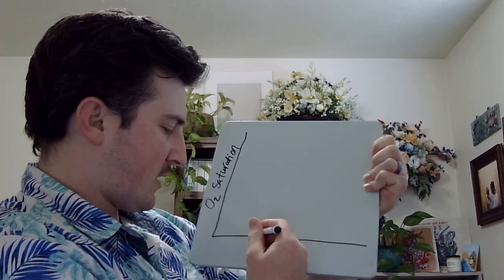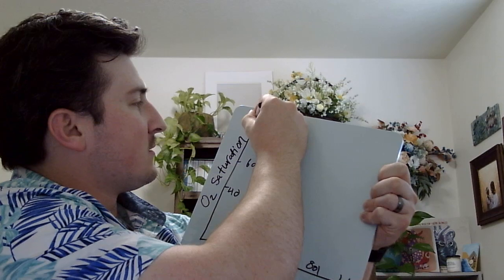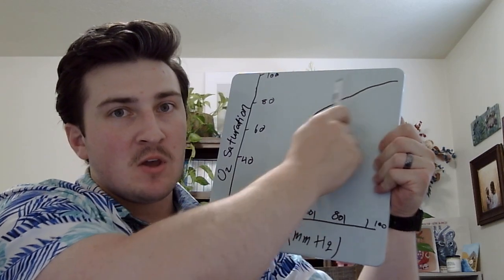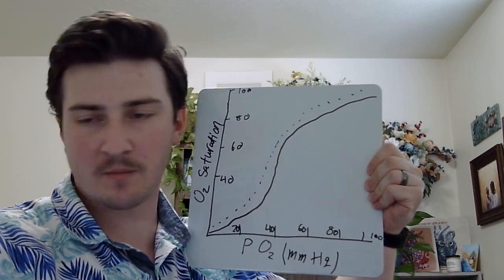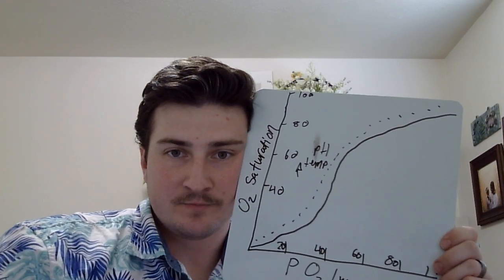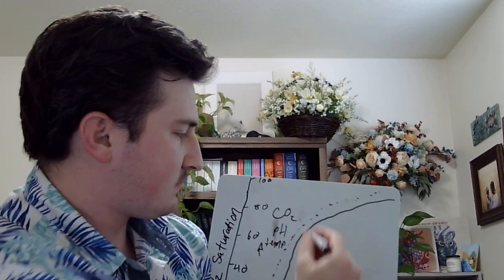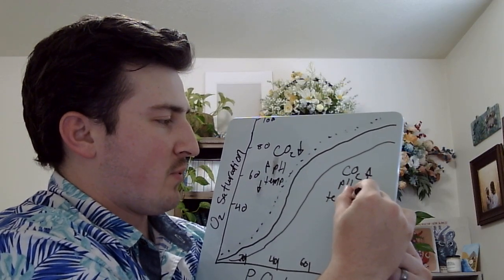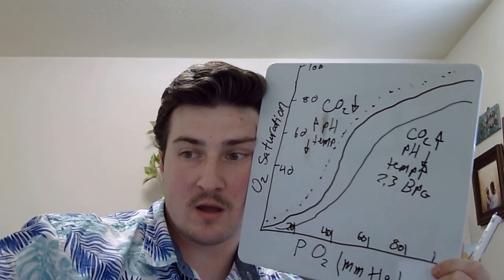Bio 461 Exam 4 Essay 3